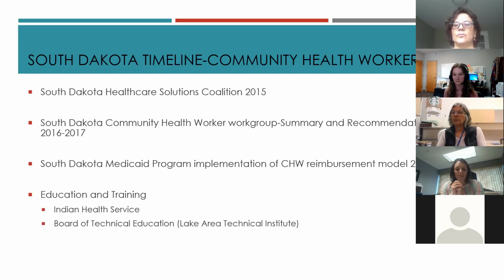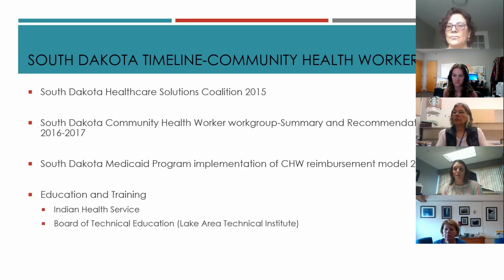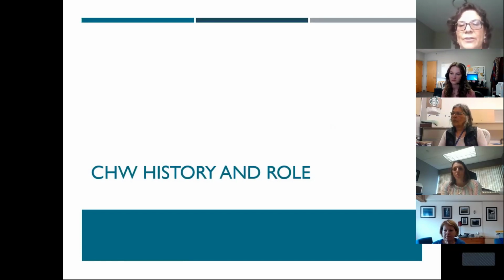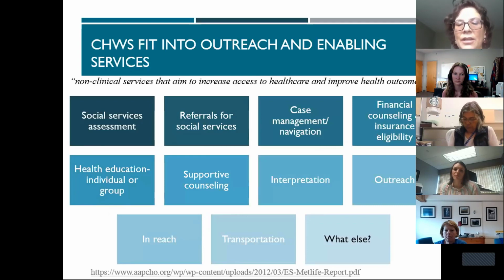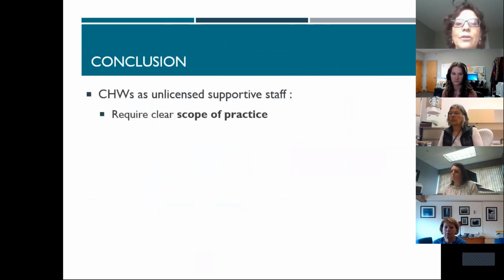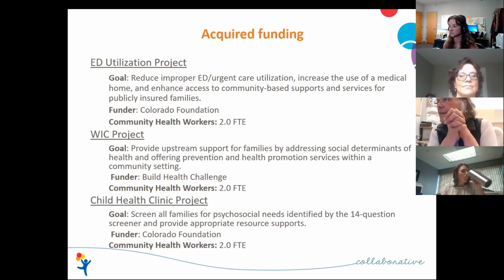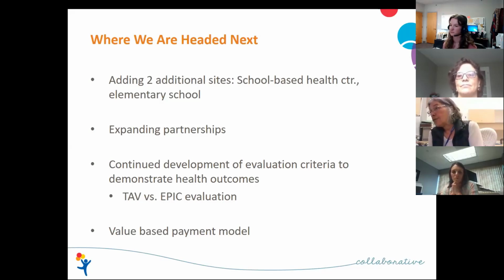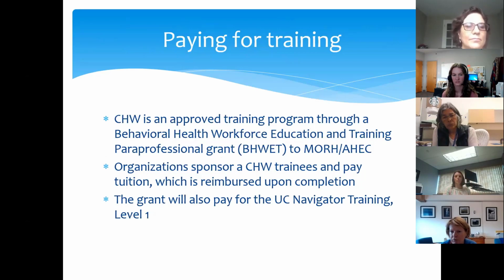The Role of Community Health Workers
An overview of the CHW role and how they are being used in various states.